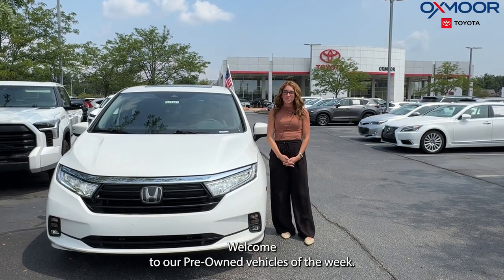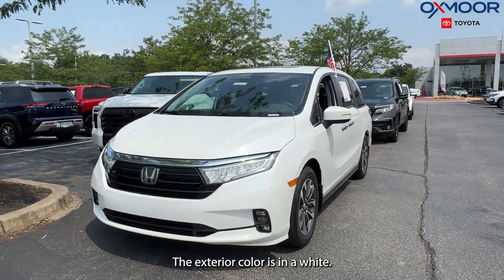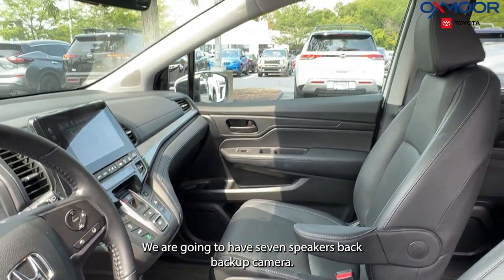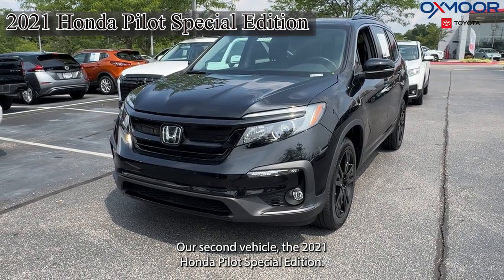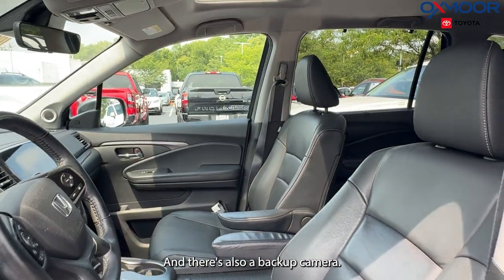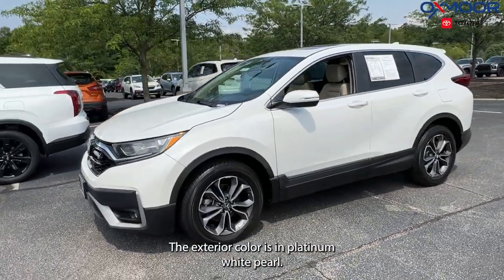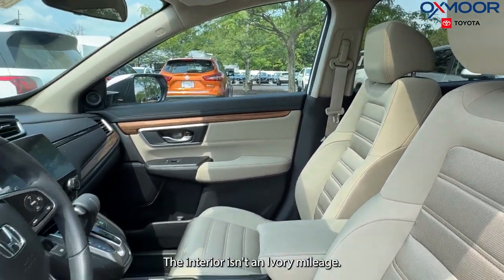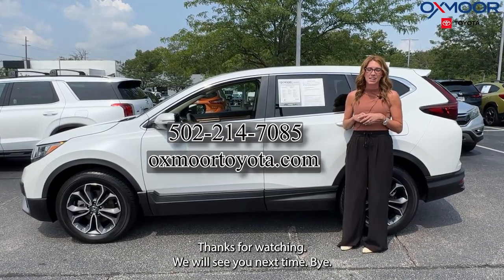Oxmoor Toyota Weekly Used Car Specials, 7/25/24 in Louisville, KY.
This week we are featuring three pre-owned @honda vehicles.

Oxmoor Toyota
8003 Shelbyville Road